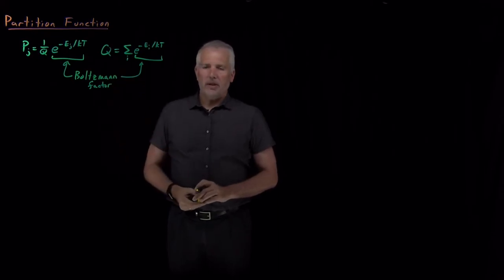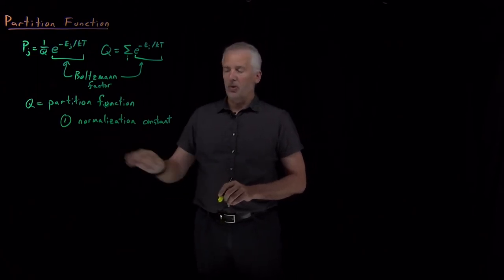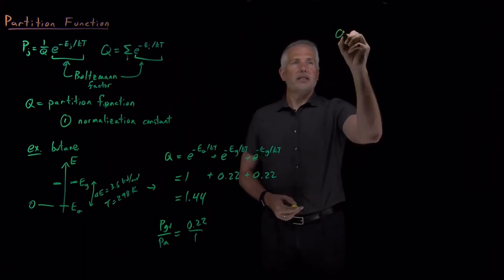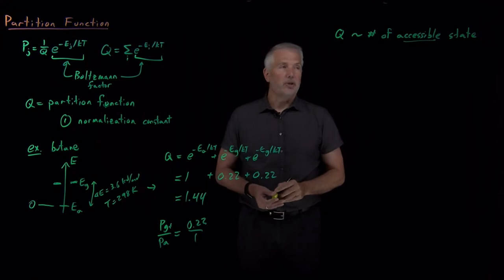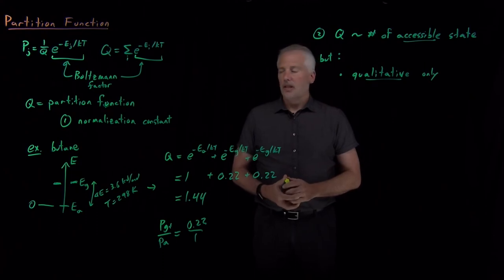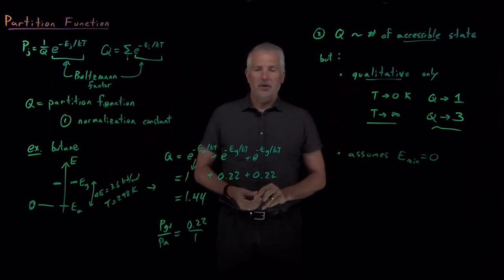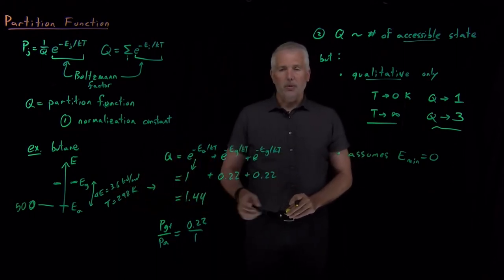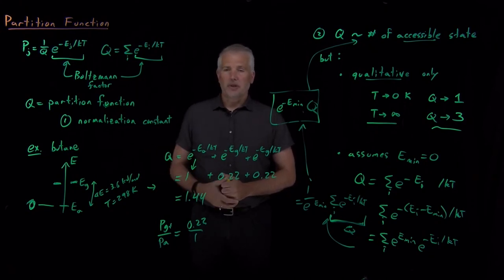Partition Function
The sum of all the Boltzmann factors for a system is called the partition function. This is an important quantity not only because it keeps the Boltzmann probability distribution normalized, but also because it can provide some information about the effective number of accessible states.

There is an unfortunate couple of algebra errors toward the end of the video, I apologize. The last result should be
exp(+E_min / kT) Q
See the comments below by @AbRijkeboer and @terminator3598, and thanks to both of them for spotting the mistake.